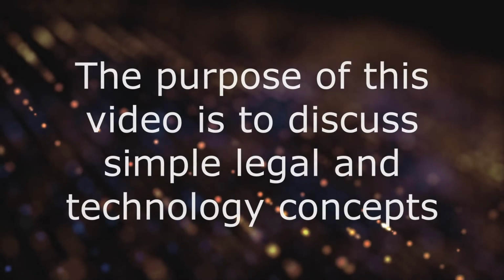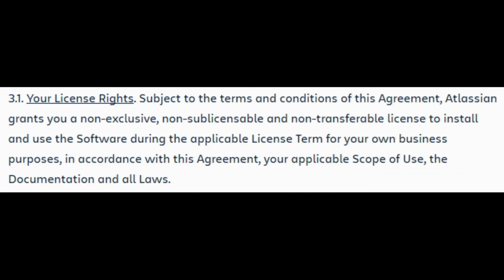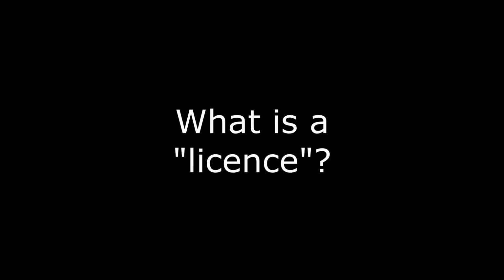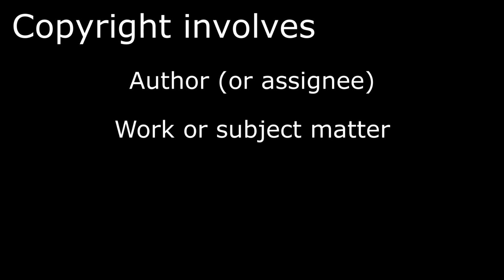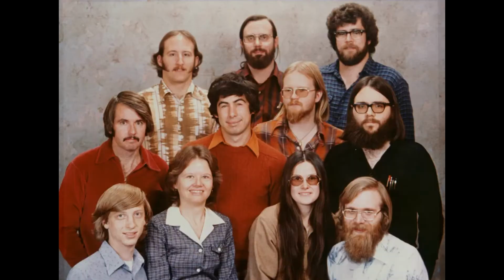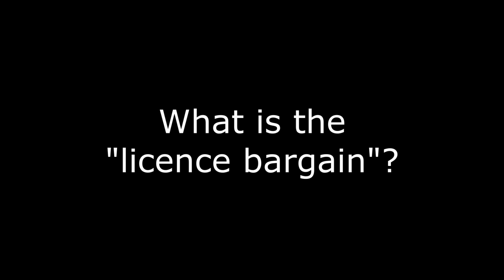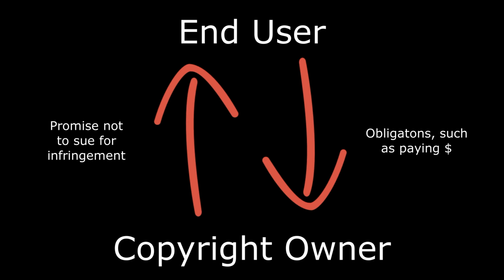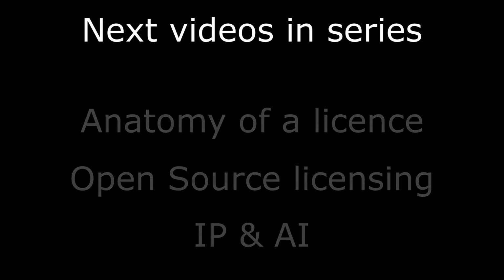IP Licensing 1 - The Licence Bargain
A high level introduction to core concepts of IP licensing.